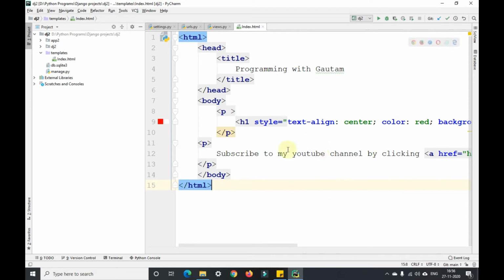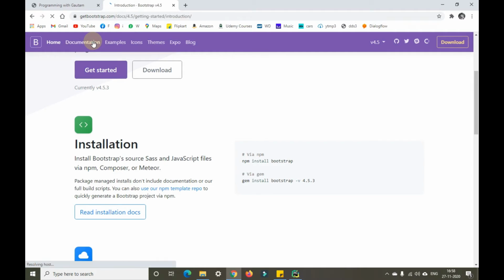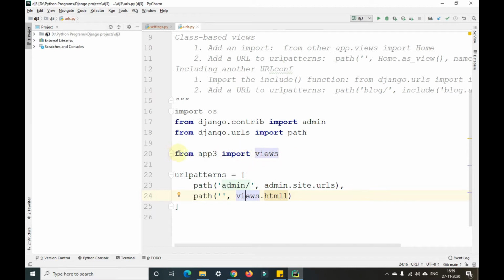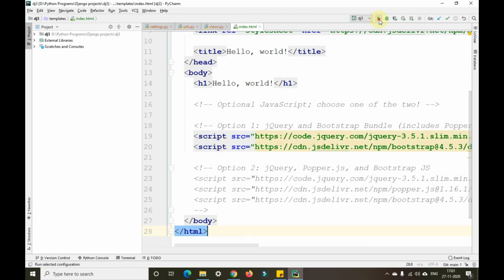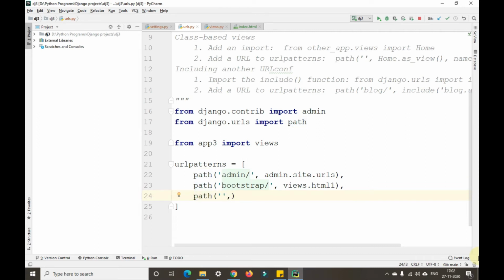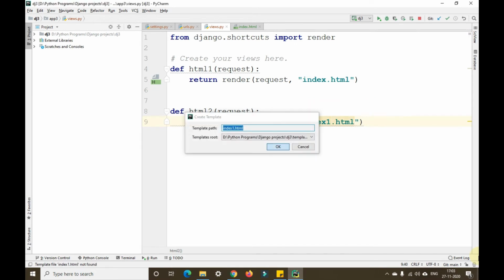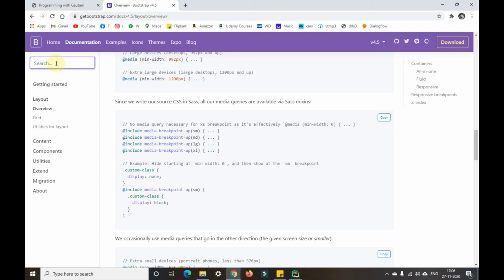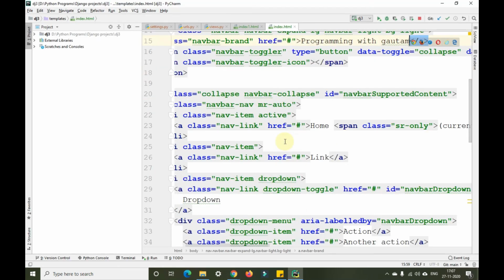Bootstrap Templates in a Django Project in python | 111 Day code Challenge | Programming with Gautam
🎵 Track Info:

Title: Travel With Us
Artist: Vendredi
Genre: Dance & Electronic
Mood: Inspirational